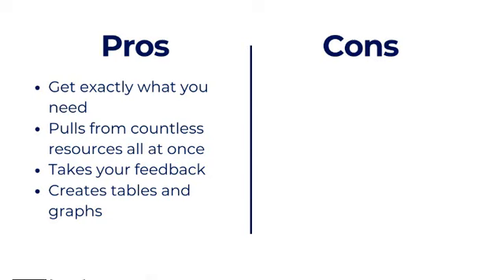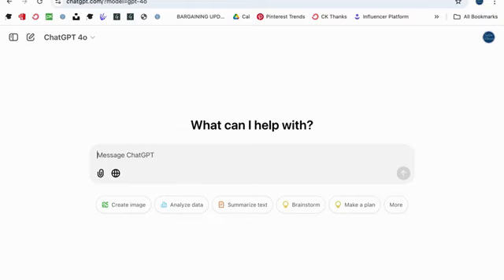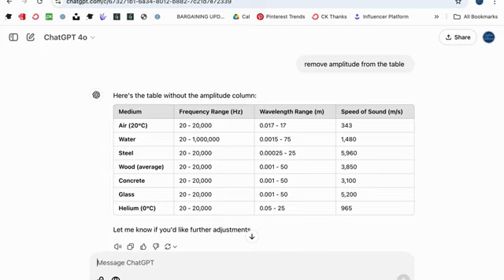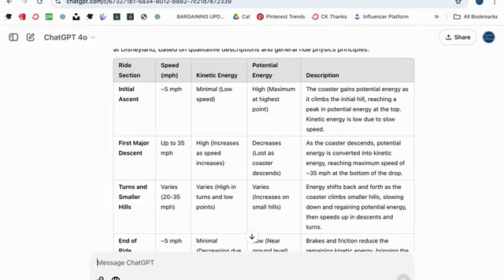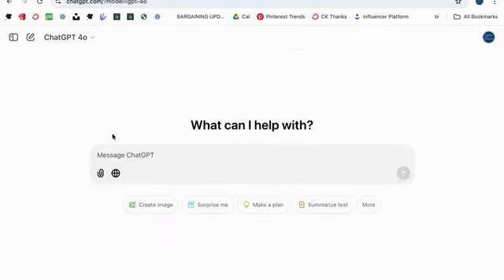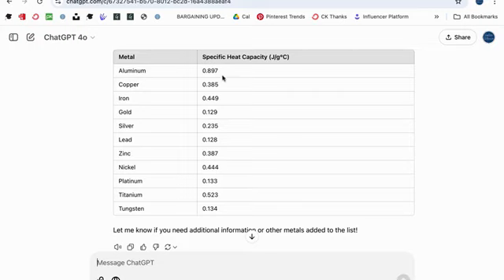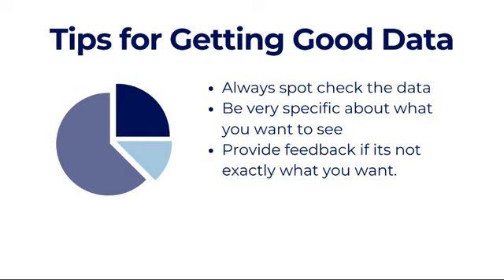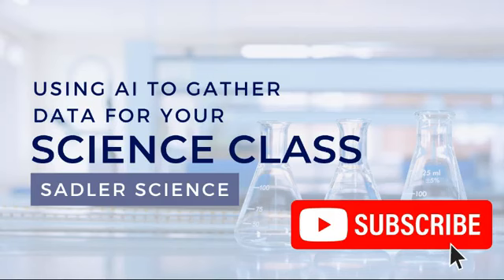Using AI to Find Data for Your Science Classroom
Have you ever struggles with finding relevant data for your science classroom? AI is the answer.

Today, I'm answering a question submitted by a follower. Cindy asks, "I am always looking for new and relevant data to use in my physics classroom. Where can I find data to use in my classroom?"

AI is the best tool we have for finding data to support your science lessons.